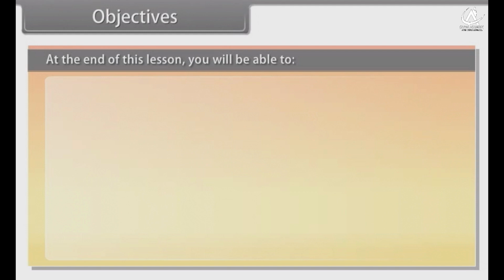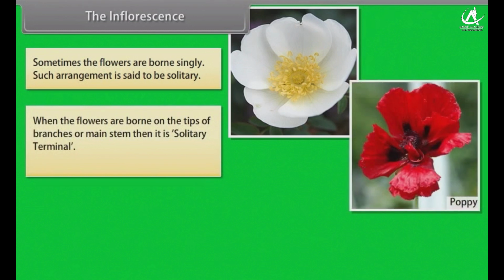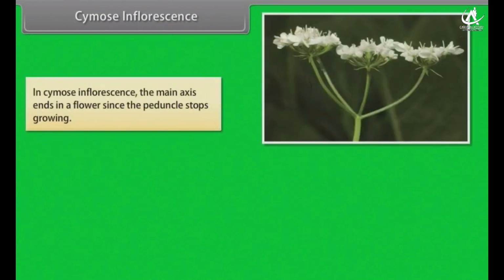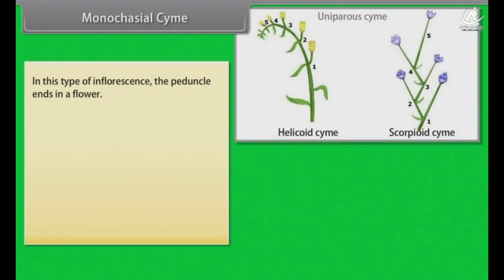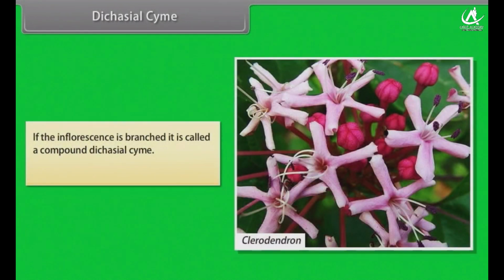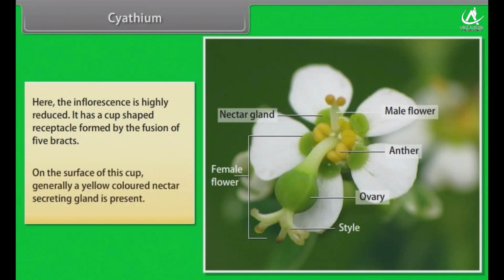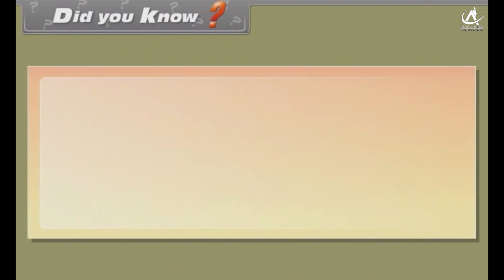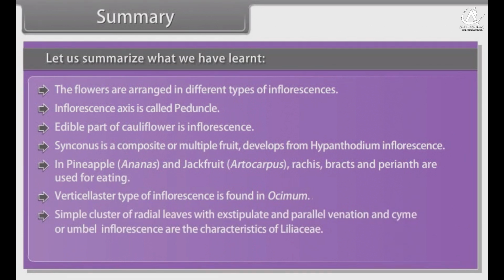Morphology of Flowering Plants Inflorescence, Class-11, Subject-Biology, In English